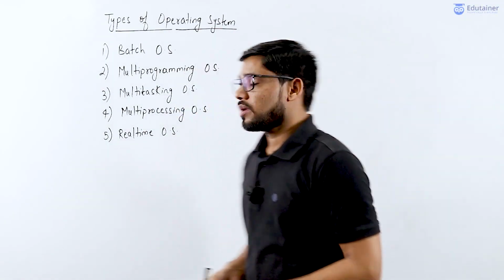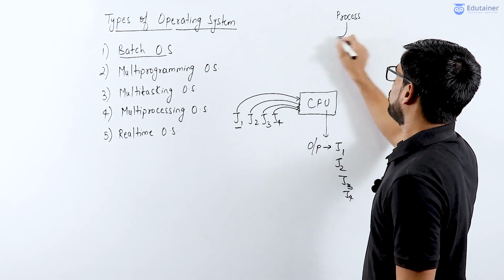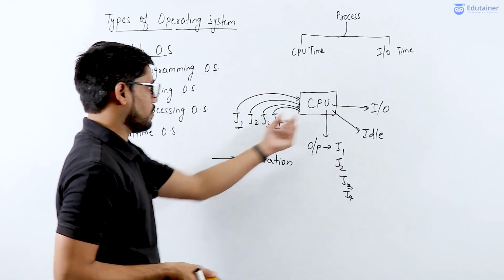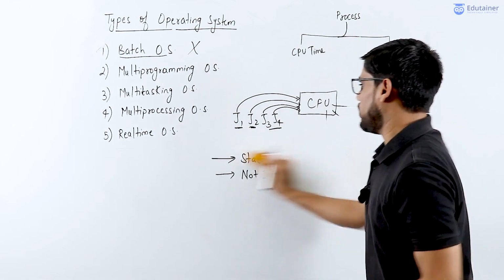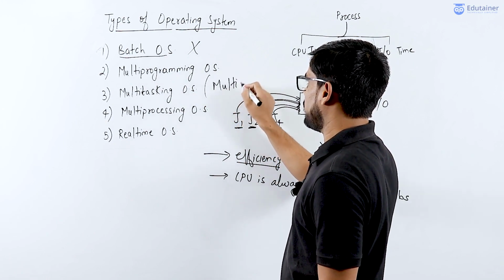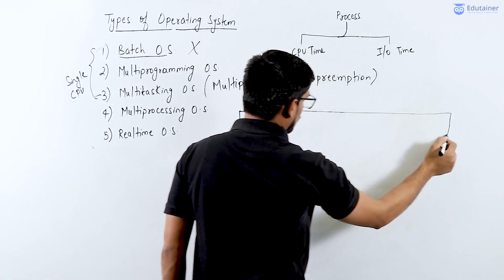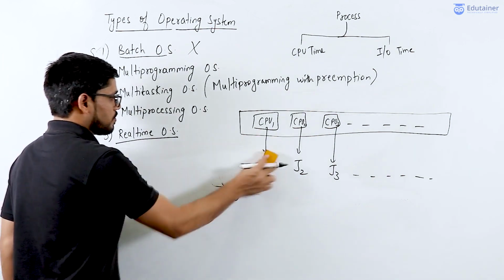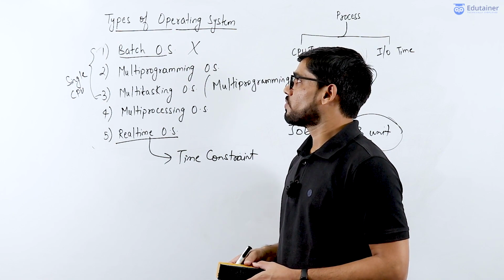3. Types Of Operating System